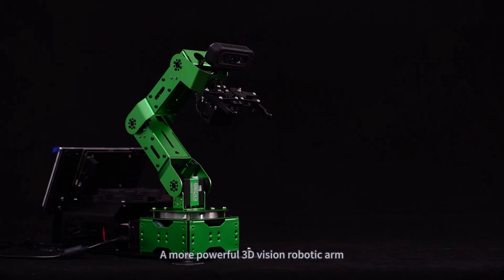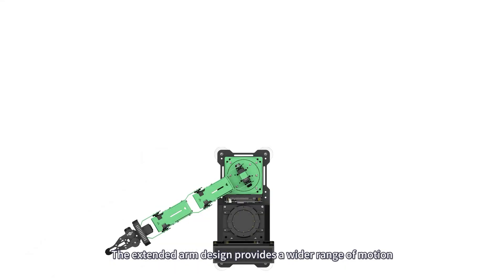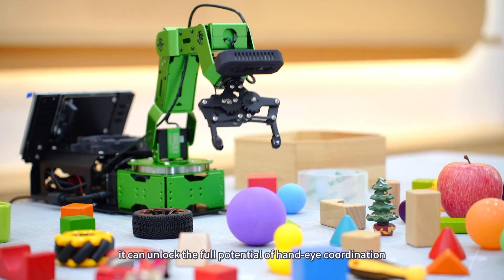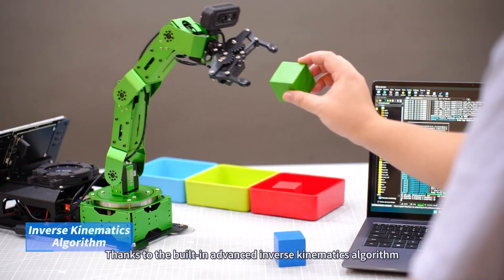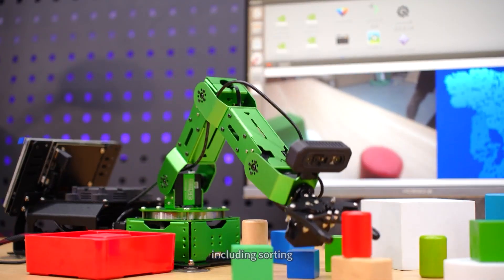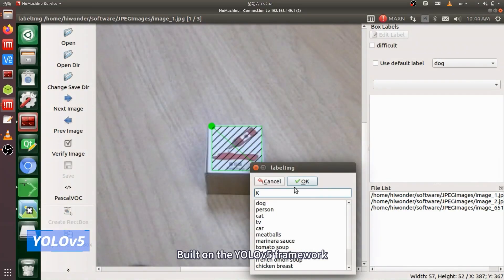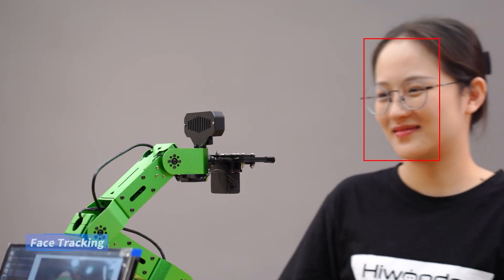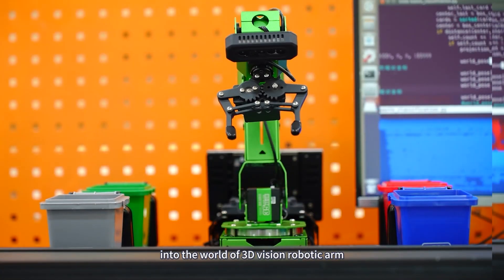JetArm 3D Vision Robot Arm: A Deep Dive into AI ROS Robot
Powered by Jetson and ROS with Python support, JetArm is loaded with exciting features:

✋Depth vision and advanced inverse kinematics contribute to flexible grabbing in 3D scenes
👁️Unlock full potential of hand-eye coordination with depth data processing capability
🔄Extended arm design expands range of motion
🗣️Intelligent voice interaction and deep learning
🚀Train JetArm with YOLOv5 and MediaPipe for more AI applications